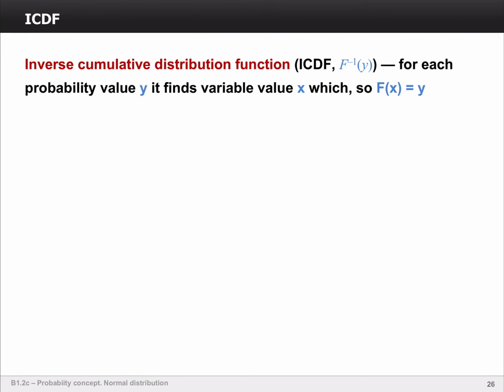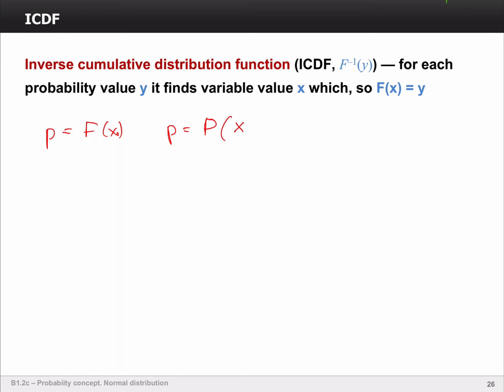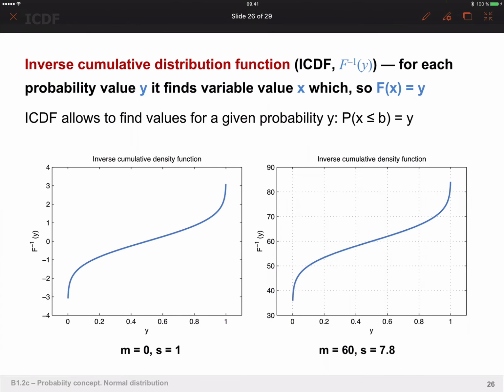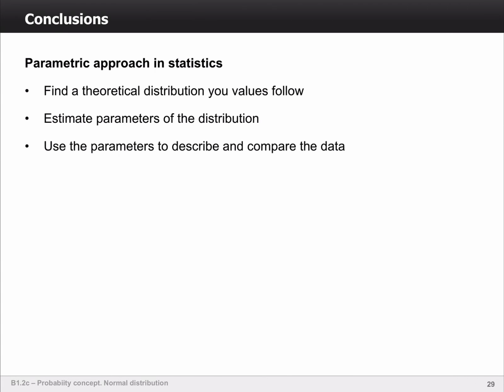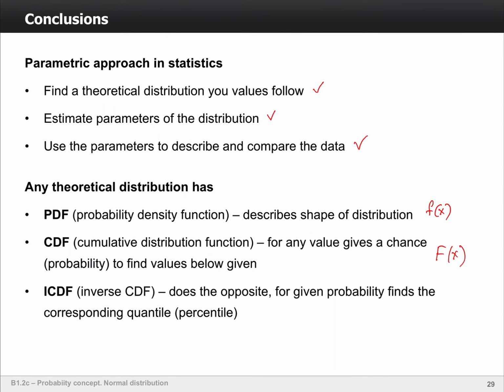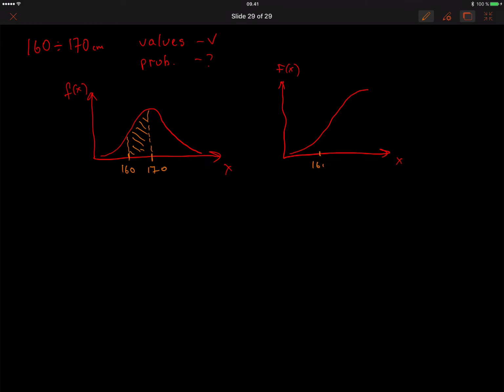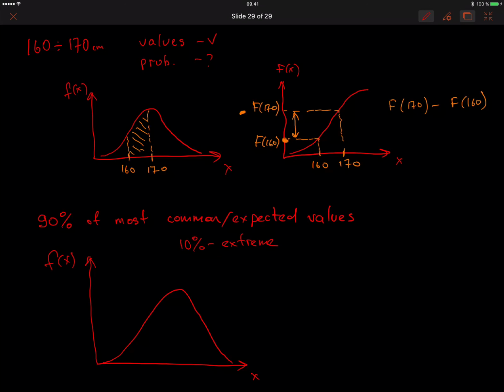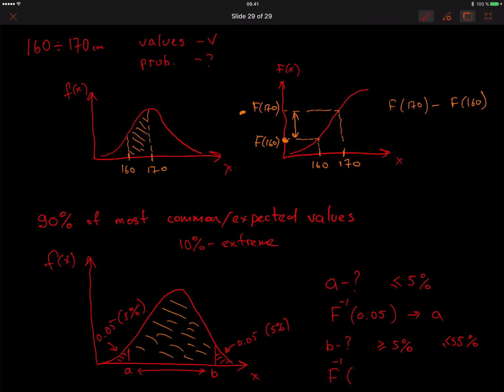B1.02g - Probability distribution - ICDF